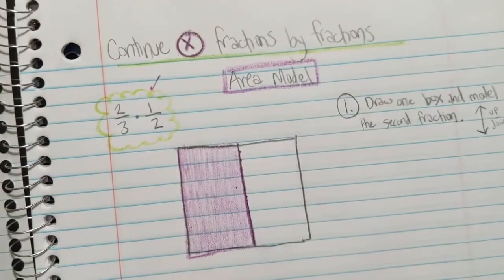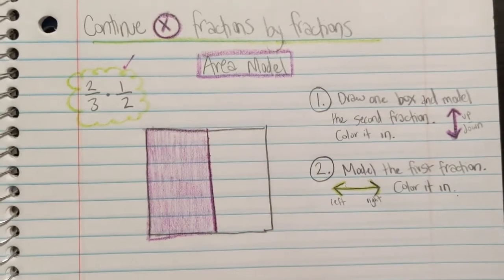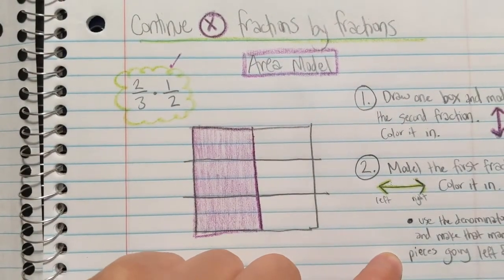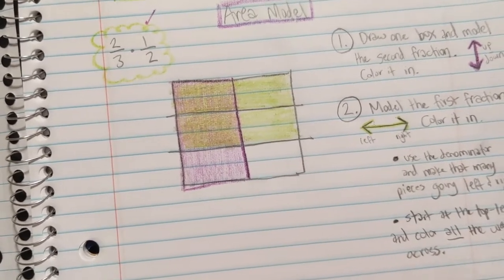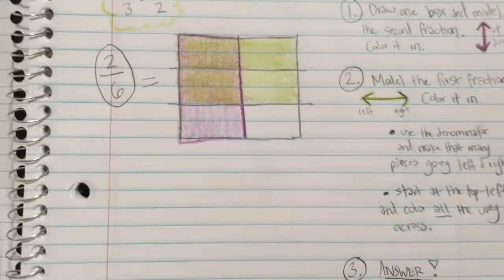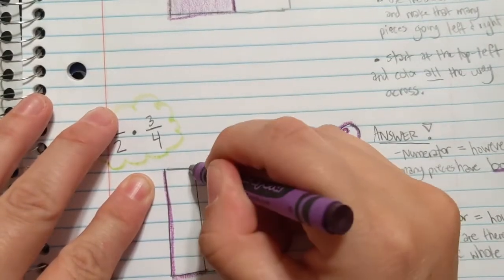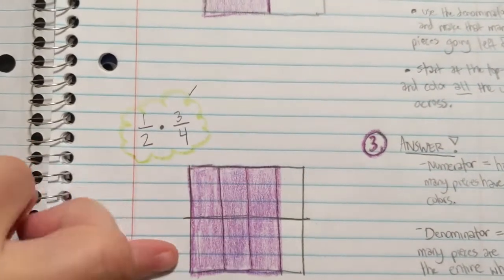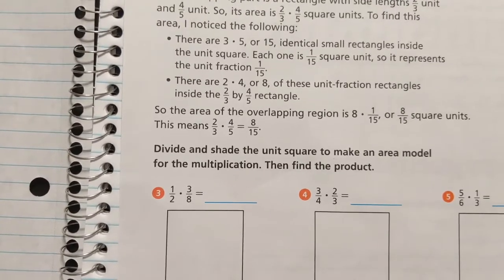Math Lesson 3 .4 (video 2)